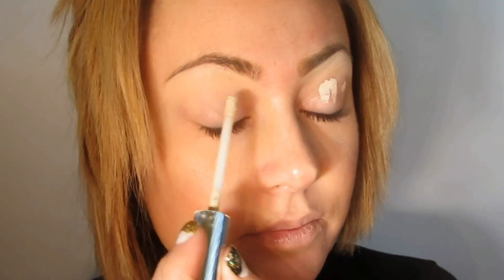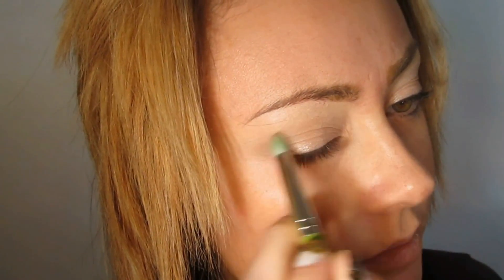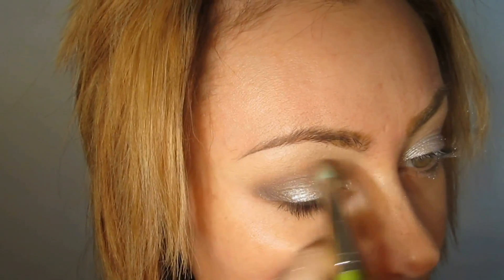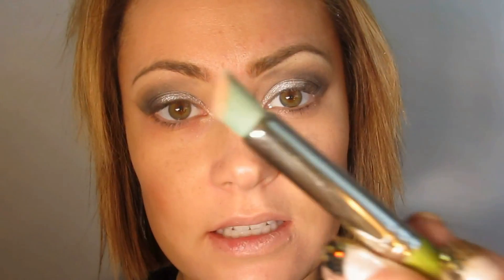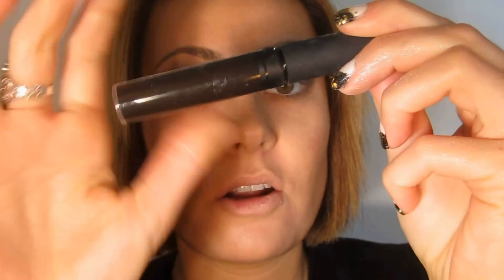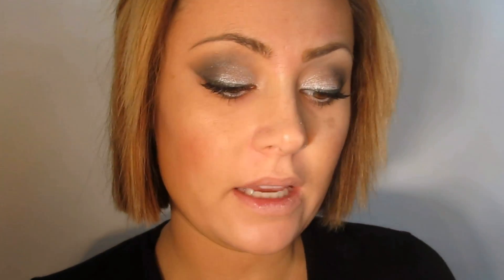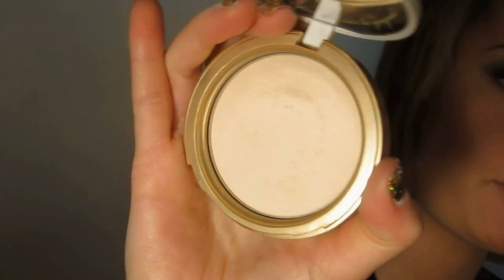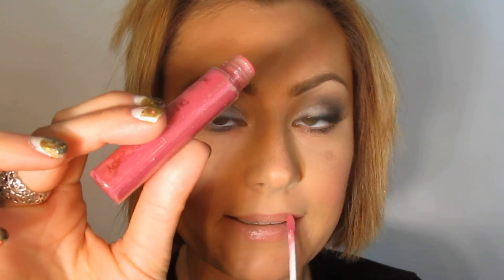Sophisticated Sterling Tiara Silver Smokey Eyes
FTC: All products were purchased by me. All thoughts and opinions are my own.

On my nails is Orly Nail Lacquer in Au Champagne (*V), and designs on the tips.

Eyes:
1. Andalou Naturals Eye Luminous Eye Serum (*V)
2. The All Natural Face "Magic" Vegan Eye Shadow Primer (*V)
3. Tarte SmolderEYEs Amazonian Clay Waterproof Liner in Champagne (CF)
4. Inglot eye shadow in #390 (CF)
5. Sugarpill Chromalust Loose Eye Shadow in Tiara (V)
6. Inglot eye shadow in #363 (CF)
7. Inglot eye shadow in #458 (CF)
8. Inglot eye shadow in #65 (CF)
9. Inglot eye shadow in 111R (CF)
10. Anastasia Beverly Hills Brow Pencil in Matte/Camille (CF)
11. Inglot eye shadow in 112R (CF)
12. Herban Luxe Vegan Waterproof Mascara in Black (*V)
13. Josie Maran Magic Marker Argan Liquid Eyeliner (V)
14. Ardell Natural Demi Luvies (V, 100% human hair)

Face:
1. Inglot YSM Cream Foundation in #41 (V)
2. Collection 2000 Illuminating Touch Light Diffusing Concealer in #2 Natural (V)
3. Too Faced Splash Proof Waterproof Cream To Powder Bronzer (CF)
4. 100% Pure Fruit Pigmented Blush in Raspberry (V)
5. Too Faced Absolutely Invisible Candlelight Transclucent Powder (CF)

Lips:
1. Inglot Soft Precision Lip Liner #68 (V)
2. Inglot Lipstick in #263 *Cream (CF)
3. Pumpkin & Poppy Cosmetics Moisturizing Lipgloss in Pink & Lilac (*V)

Tools:
1. Bdellium Tools Green Bambu Brush #781 (V)
2. Bdellium Tools Green Bambu Brush #769 (V)
3. Pirouette Brush #13 (V)
4. Bdellium Tools Green Bambu Brush in #959 (V)
5. ELF Studio Stipple Brush (V)